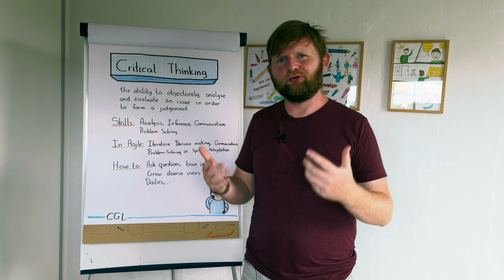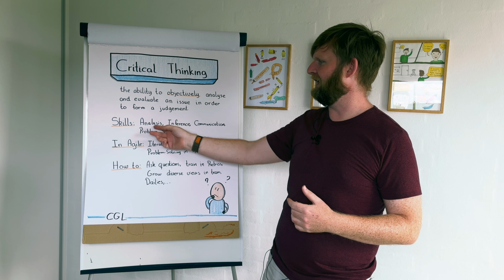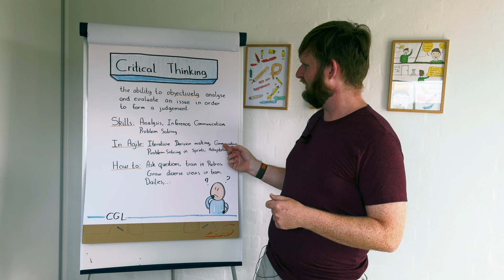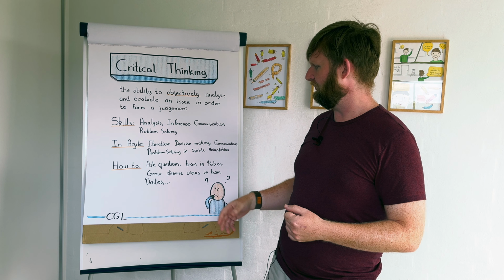"Critical Thinking" with Carsten Lützen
Are you ready to take your Agile practices to the next level? In this video, I dive into the essential skill of critical thinking and how it can enhance your Agile workflow.
Discover the key components of critical thinking, practical tips to develop these skills, and real-life applications that will help your team adapt, collaborate, and thrive!

What I look at:
- What is Critical Thinking?
- Key components: Analysis, Evaluation, Inference, and Explanation.
- How to develop critical thinking skills within an Agile context.
- Real-life examples of critical thinking in Agile practices.

Why It Matters:
Critical thinking is the backbone of effective decision-making and problem-solving in Agile methodologies. By enhancing your critical thinking skills, you'll be better equipped to handle the dynamic and fast-paced nature of Agile projects.

Key Agile Practices Discussed:
- Iterative Decision-Making
- Collaboration and Communication
- Problem-Solving in Sprints
- Adapting to Change

Join me, Carsten Lützen, as we explore how to integrate critical thinking into your Agile toolkit and boost your team's performance.